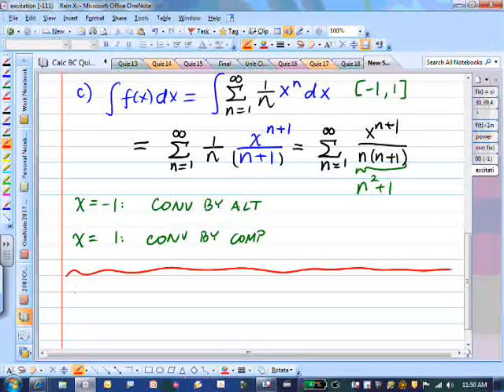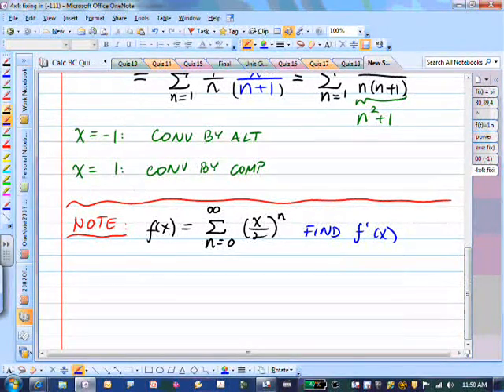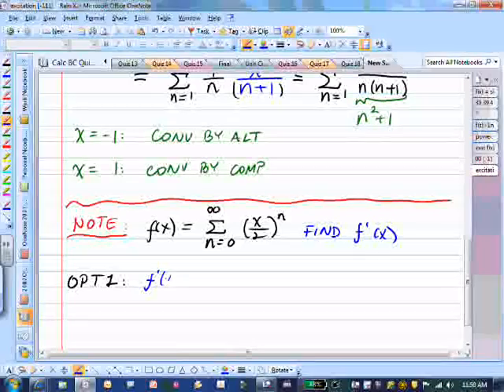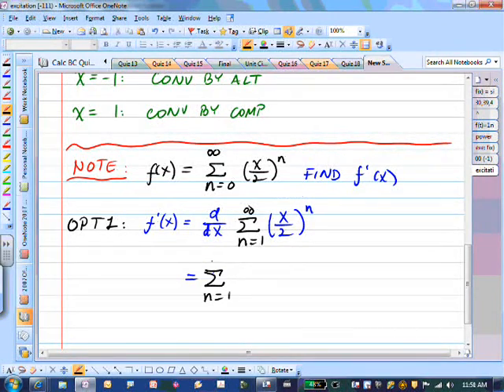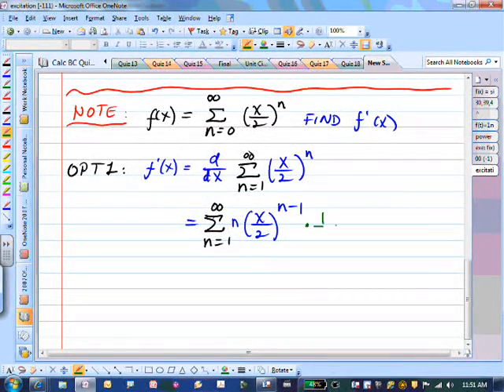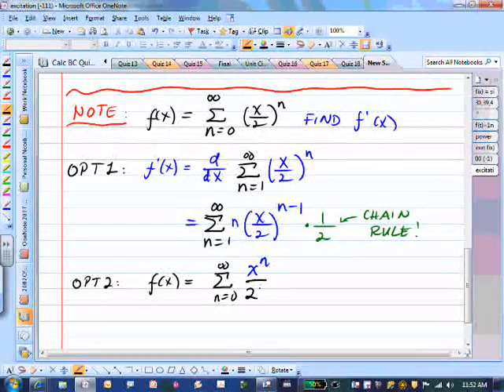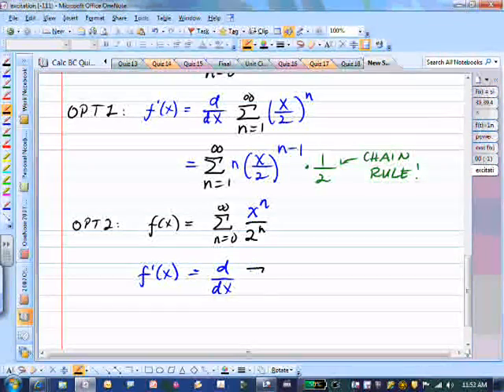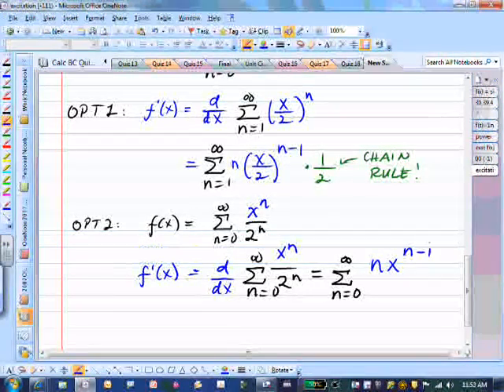Power Series part 5